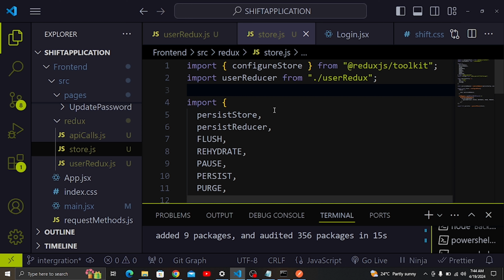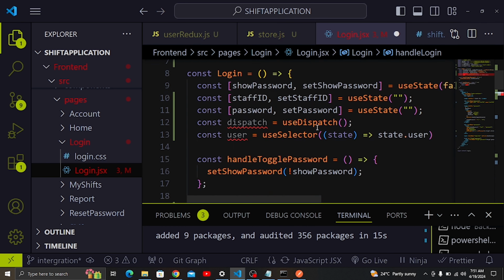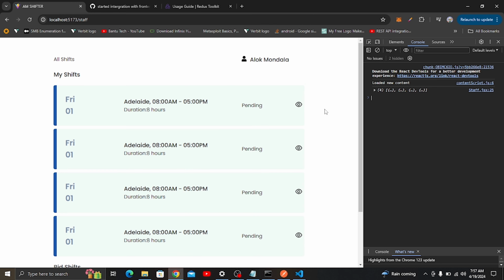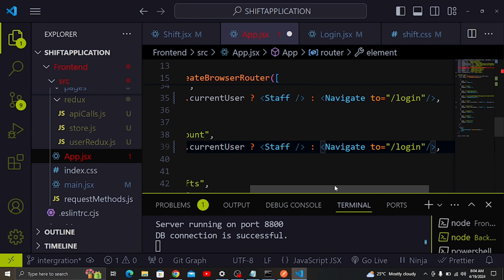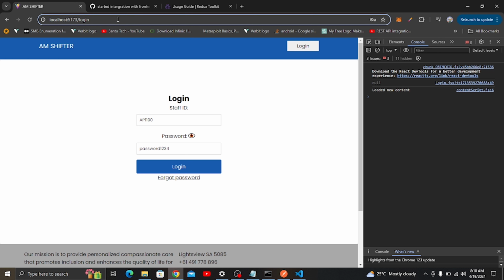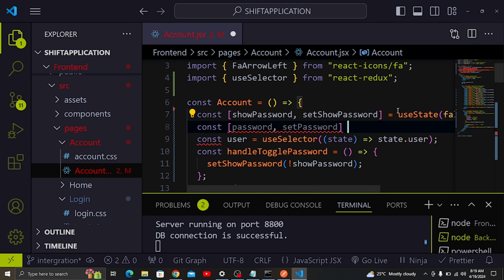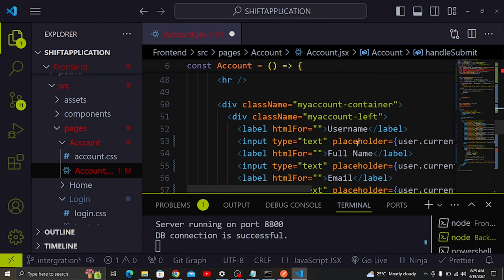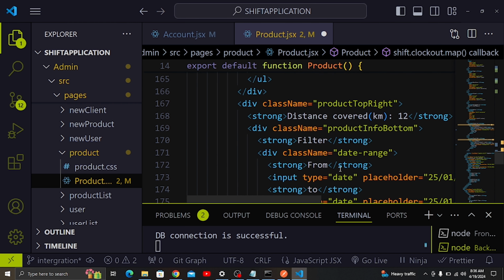Mastering MERN: Build Your Own Shift Taking Application-DAY 27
🚀 Welcome to the twenty-fourth episode of our Mastering MERN series! In this video, we're wrapping up the login functionality of our application, ensuring a smooth and secure user authentication process.

💡 Login functionality is a fundamental aspect of any application, allowing users to access their accounts securely. We'll focus on finalizing the implementation of the login feature, handling user input, authentication requests, and error handling.

🔧 Leveraging React components, Redux, and backend APIs, we'll create a seamless login experience for users. We'll ensure that user credentials are validated correctly, authentication tokens are generated and stored securely, and users are redirected to the appropriate page upon successful login.

👨‍💻 Throughout the tutorial, I'll provide practical examples and guide you through the process step-by-step. By the end of this video, you'll have a fully functional login feature that enhances the user experience and security of your MERN stack application.

🎥 Don't miss out on this opportunity to complete the login functionality of your application and provide users with a seamless authentication experience.